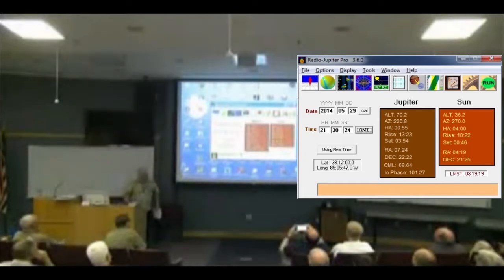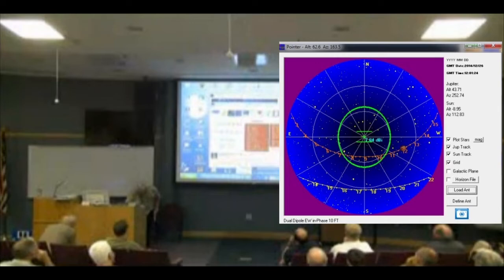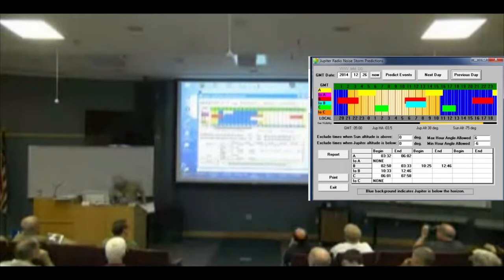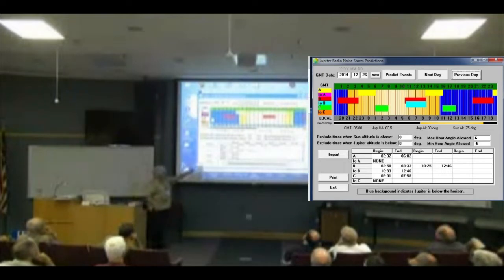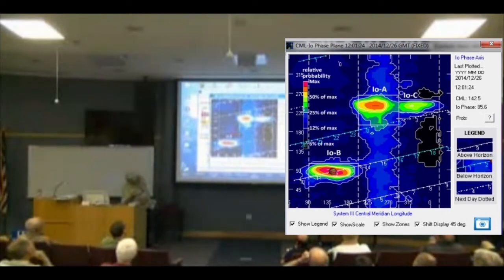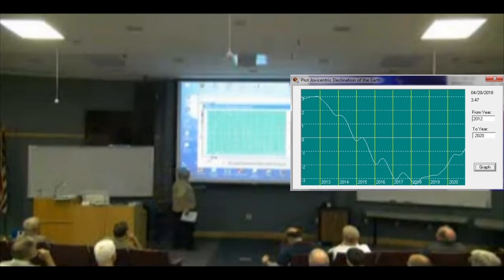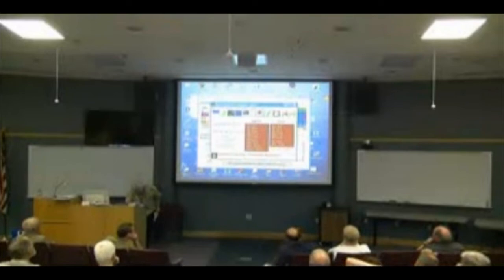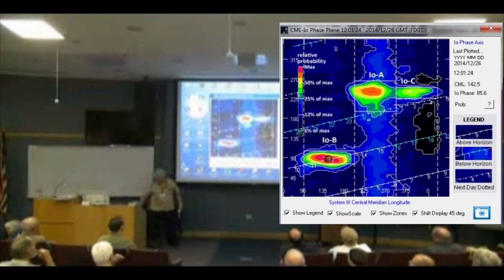Jim Sky Radio Jupiter Pro (RJ07)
RJ07: 2014 Radio Jove Conference Green Bank Observatory

edited by Dr. Richard Russel